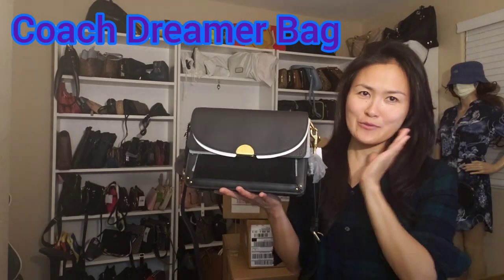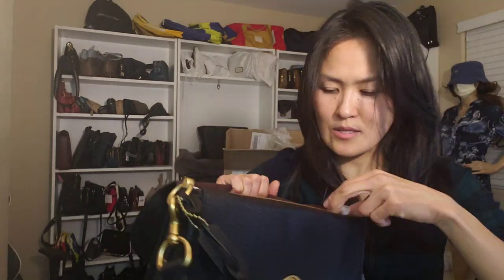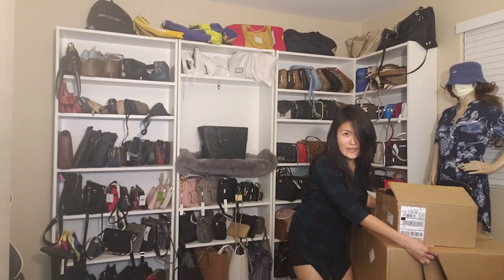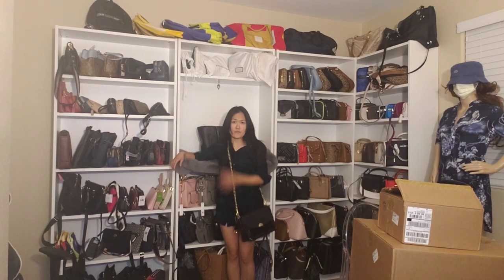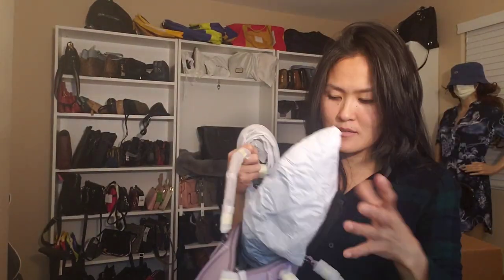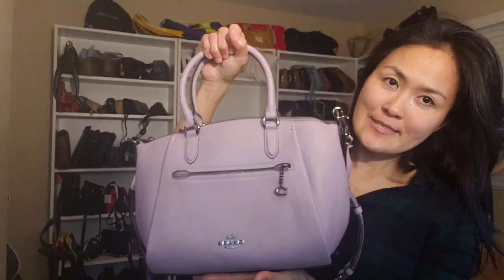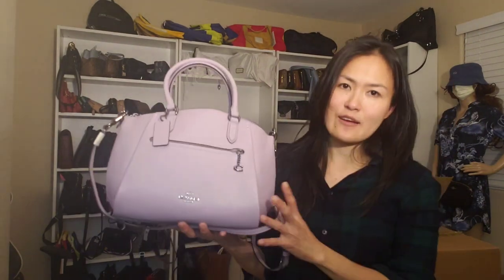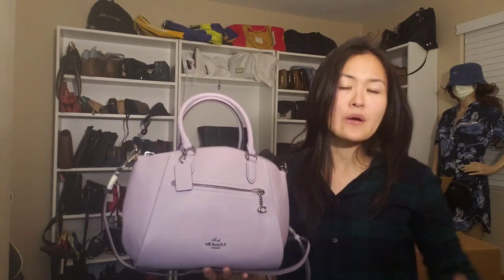Coach Dreamer and Elise Retail Bags Unboxing/Reviews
Coach Dreamer Bag and Elise Bag Unboxing/Reviews